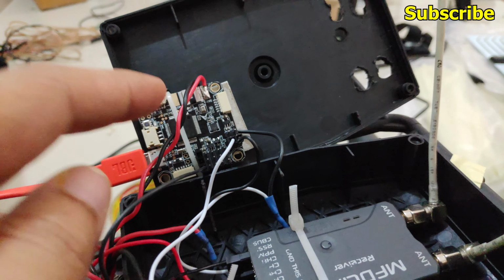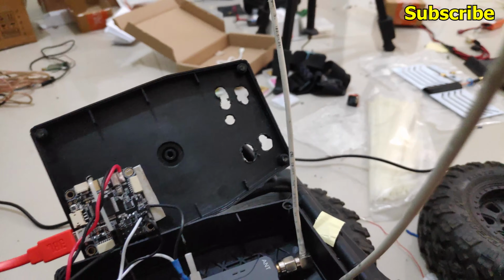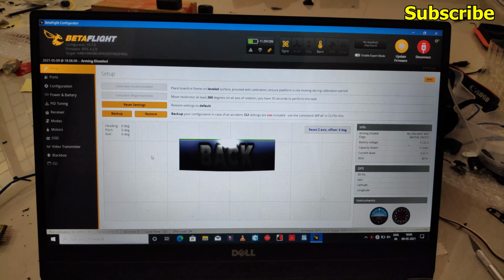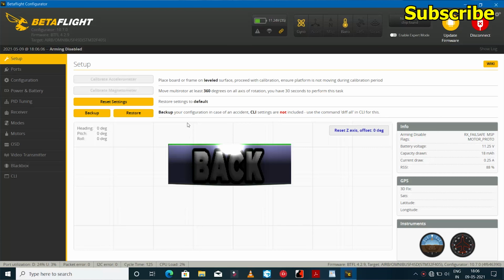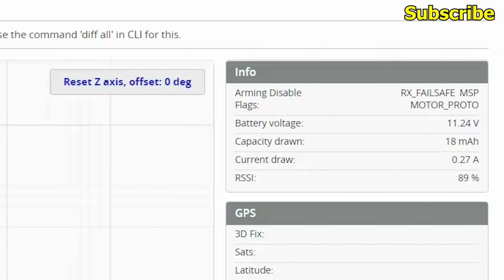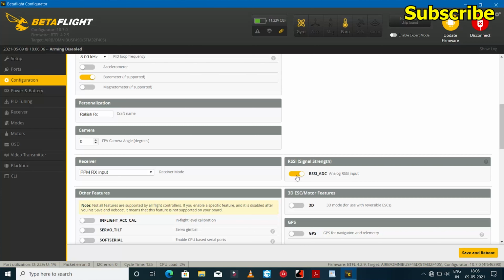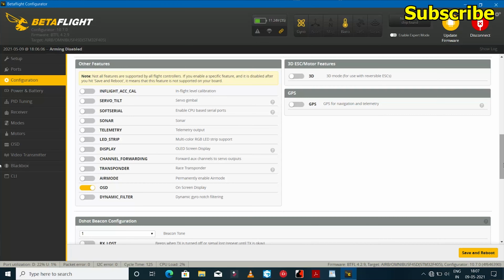How to get RSSI for Long Range FPV in OSD | Rc Car FPV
A quick video on how to get RSSI reading in your on screen display for long range rc car fpv or flight.

Because i am not using any esc / motor output on the flight controller i have only connected video in, video out and rssi signal and ground wire to get the osd easily and keep everything simple.

Flight controller used - Omnibus F4 V2 Pro with Betaflight OSD
VTX - 1.2ghz Partom
UHF - MFD RLink uhf transmitter and receiver
Radio - FlySky FSi6X